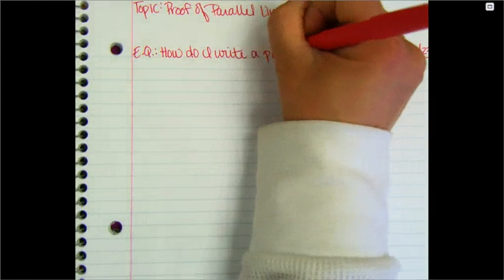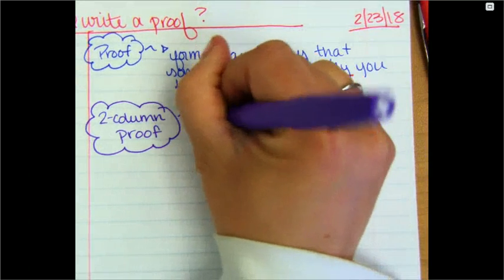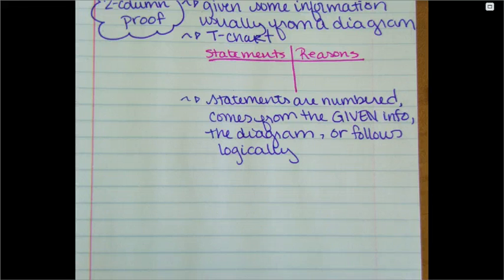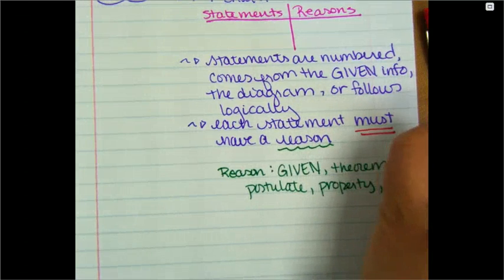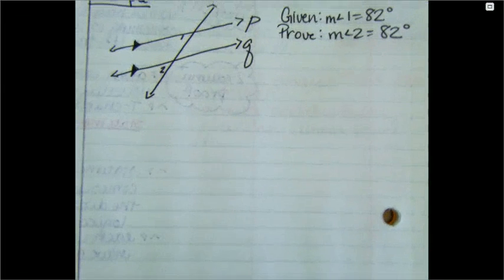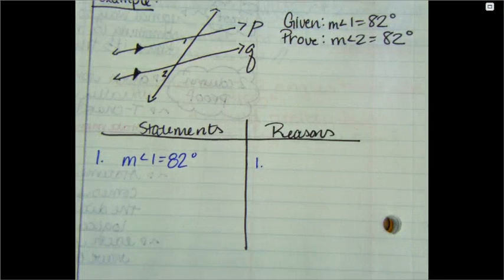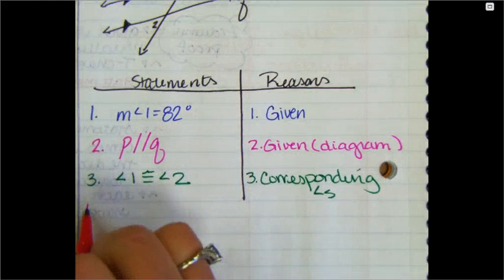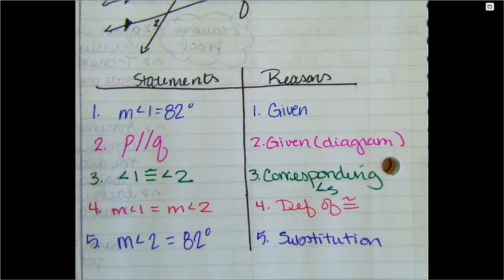IM2 Prove Parallel Lines 2-23-18